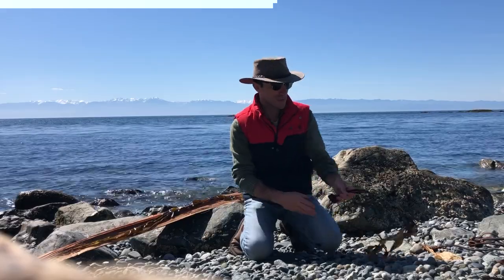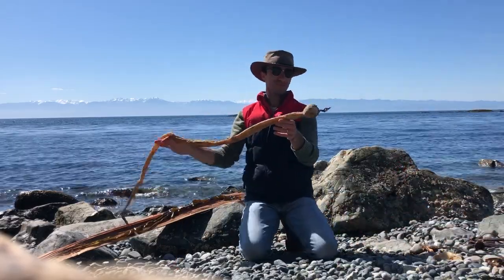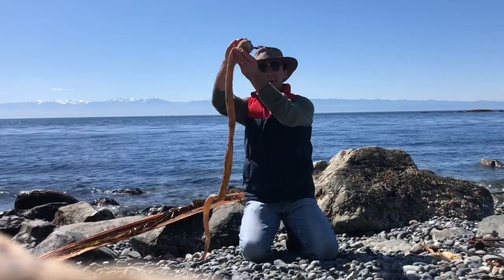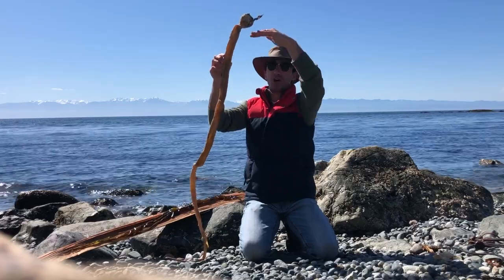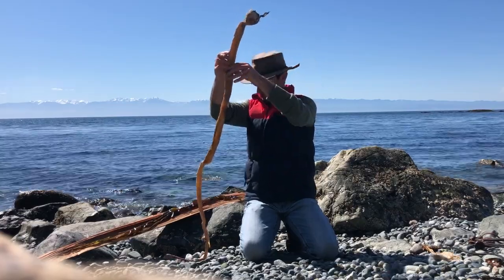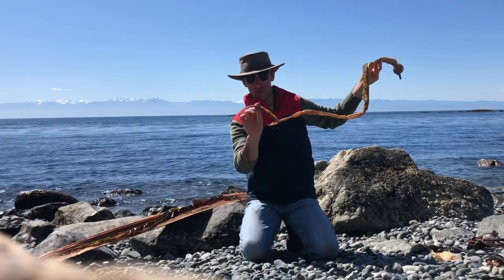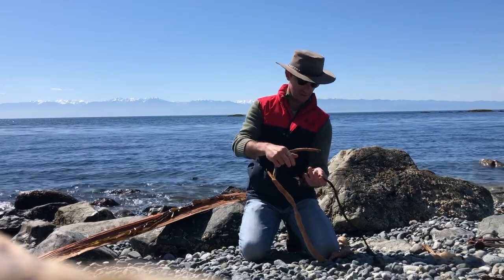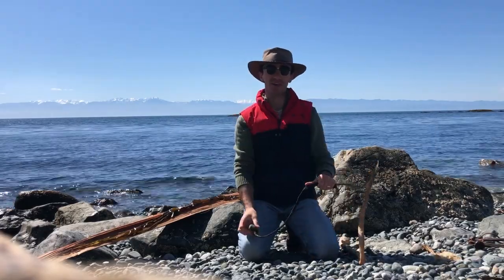On Shore Bull Kelp Exploration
Hi Class!

In this video I talk about what keeps Bull Kelp from floating away (Holdfast) and its importance to other animals. Also, we explore what happens when Bull Kelp dies and washes up on shore. I also talk about what happens when there are TOO MANY Sea Urchins and not enough predators, like Sea Otters.

We also get into measuring how large they can grow. (HUGE!). Even though your foot won't be an actual "foot", try measuring like I did either in your house, yard or any place where there is LOTS of space. Heel to toe counting to 80!

Mr.Moro